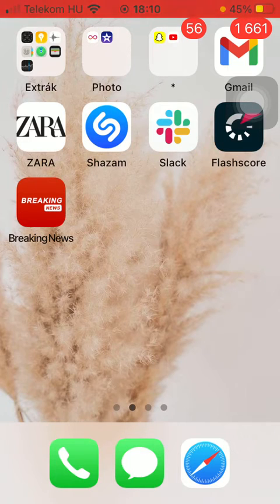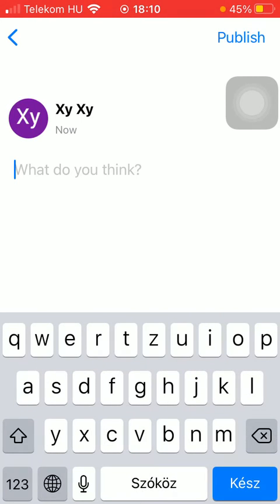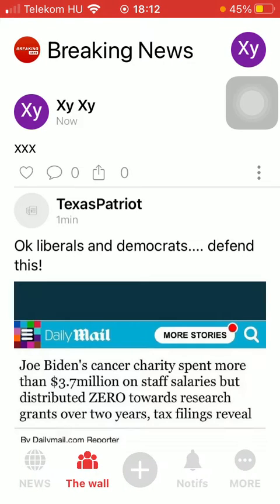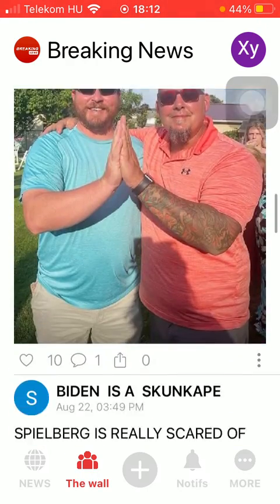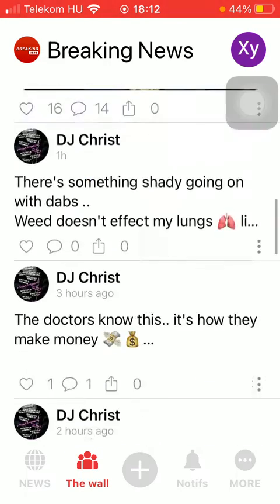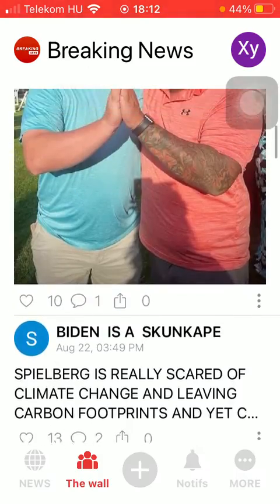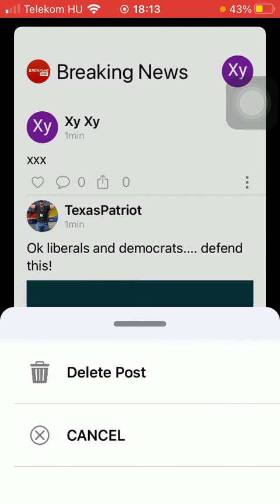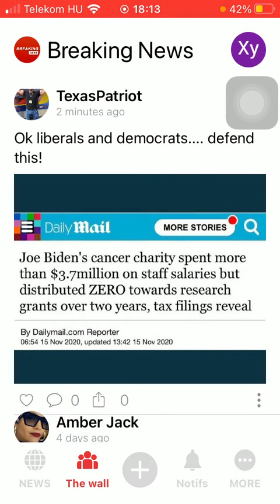How to publish on Breaking News?